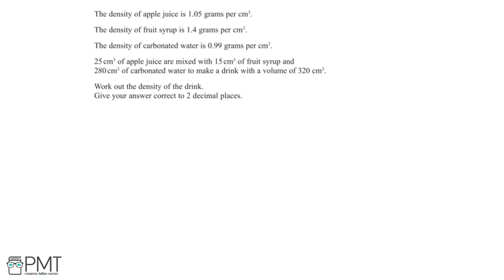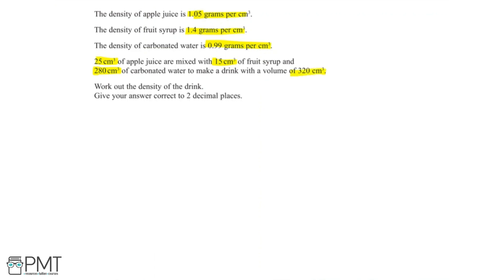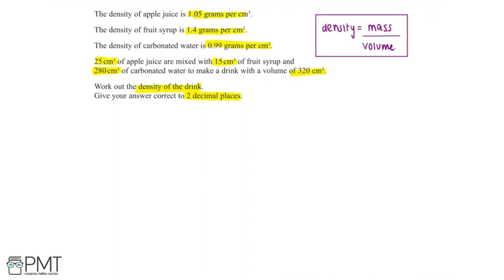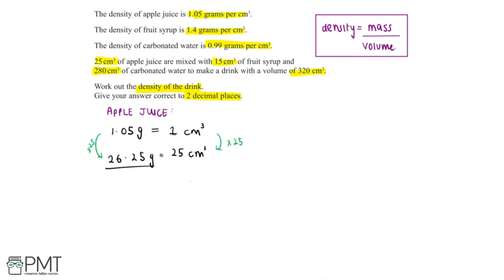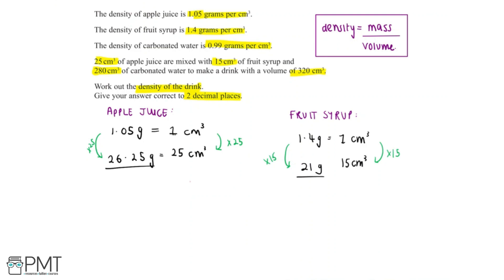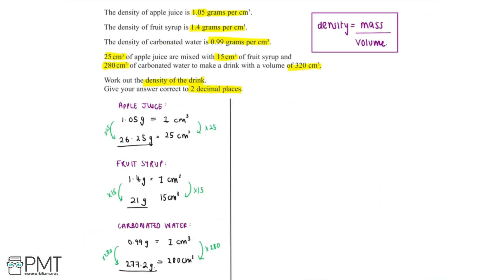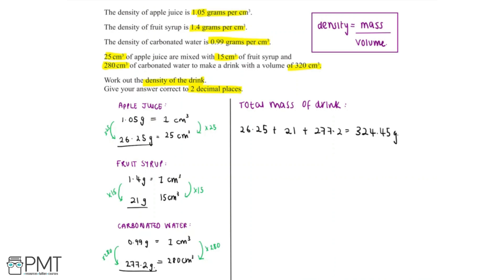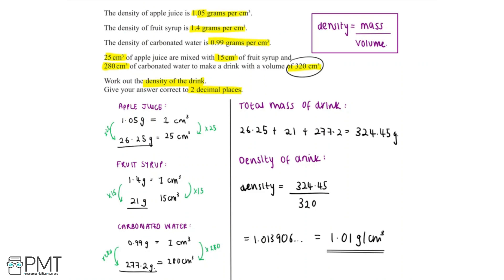Compound Units (Higher) - Q1 | Maths GCSE | PMT Education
This is the video solution for our Mathematics GCSE Compound Units (Higher) Questions by Topic. You can watch all the videos for this question set in this playlist